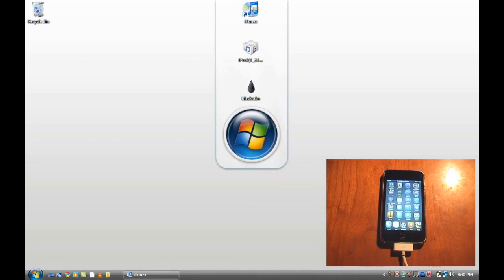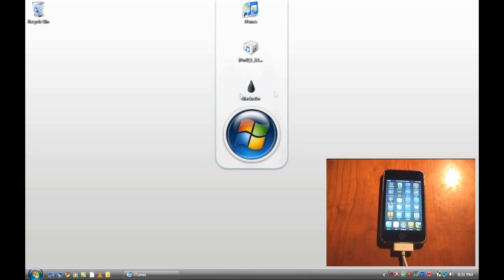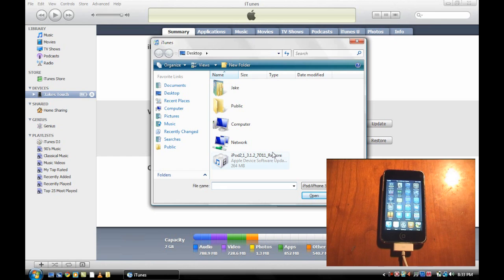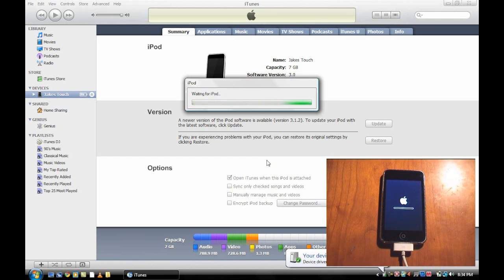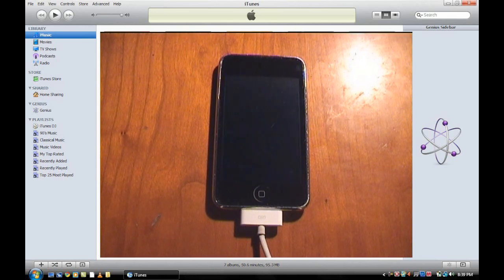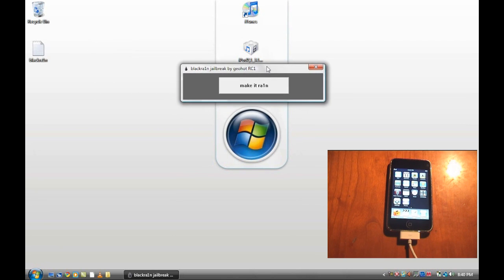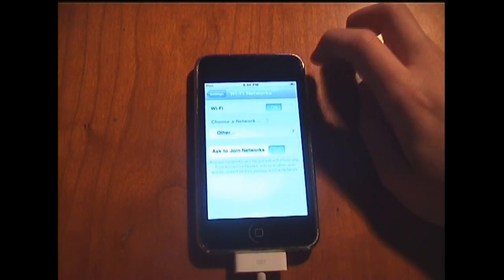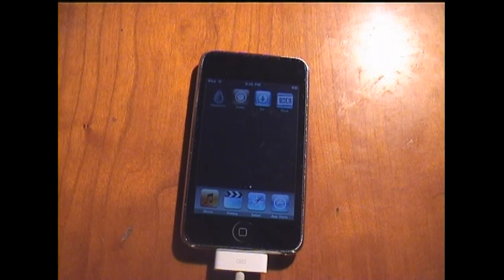Jailbreak NEW 3.1.2 Firmware For All Devices (iPod Touch & iPhone) Using Blackra1n On Windows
**MUST READ MUST READ**
In this video I will show you how to jailbreak 3.1.2 firmware for all iDevices. This includes the iPod Touch 3rd Generation (3g)

- This is only a tetherd jailbreak for the ipod touch 3g (third generation). This means that everytime that you power on your device, you will have to run blackra1n on your computer, with you device plugged in.
- If your iPhone is unlocked, and you rely on this unlock to obtain Cellular Service, then do not use this method.
- If your device keeps getting stuck on the connect to iTunes logo(recovery mode) close the program and reboot your device. To do this you hold down both the power and home button (square down the bottom) for 20 seconds until it reboots. Then run the program again.
- If some of your applications are not working, just update Cydia, and they should all work.

For all 3.1.2 Firmwares, visit the link below, then select and download the appropriate one: